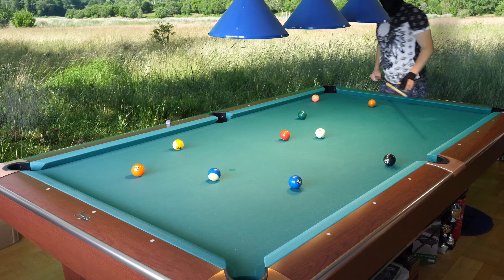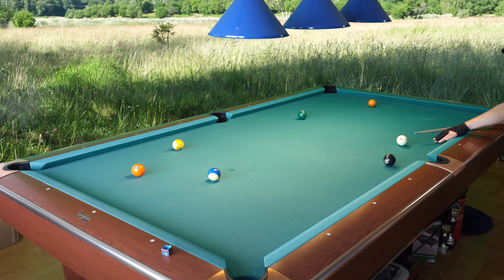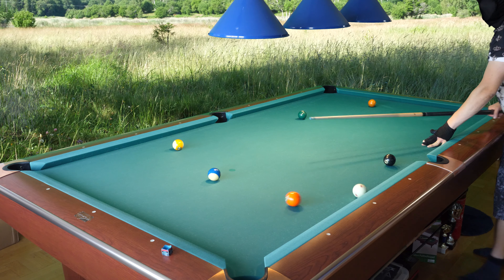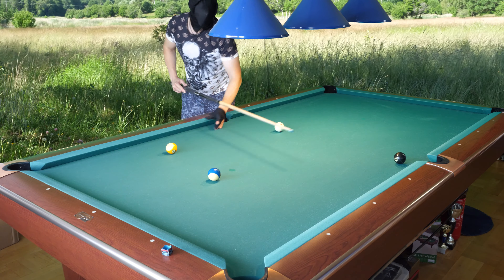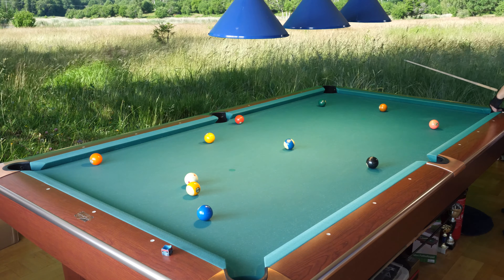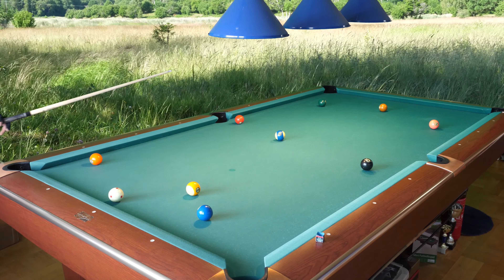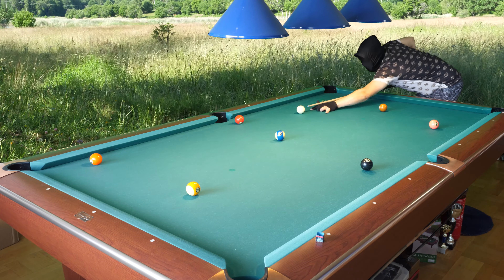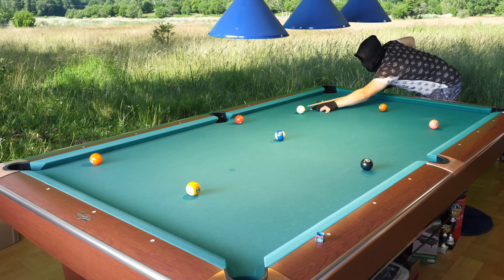Running racks #42 Lets learn together